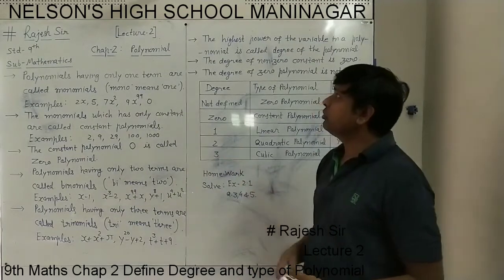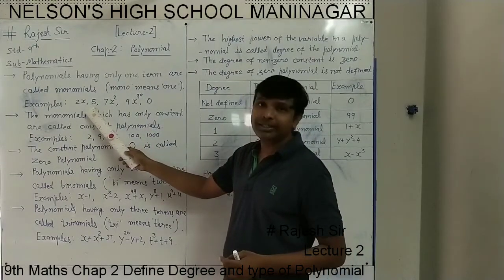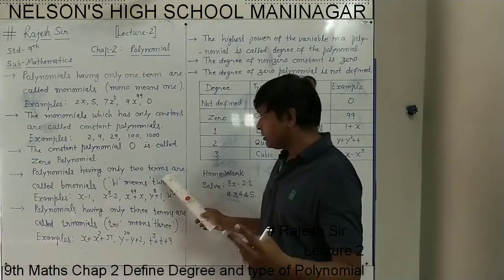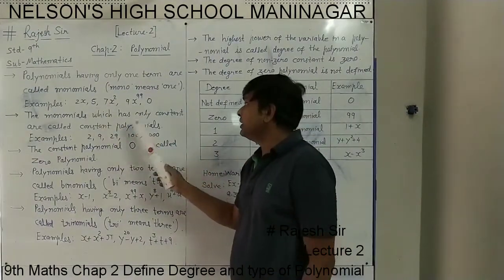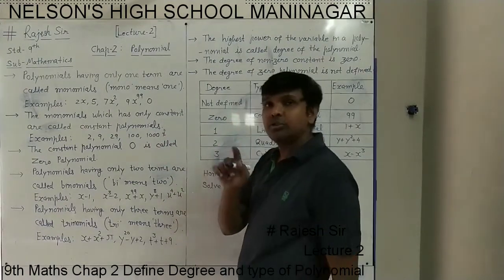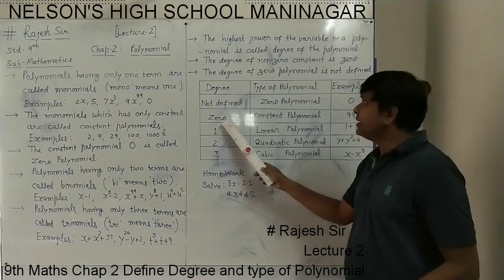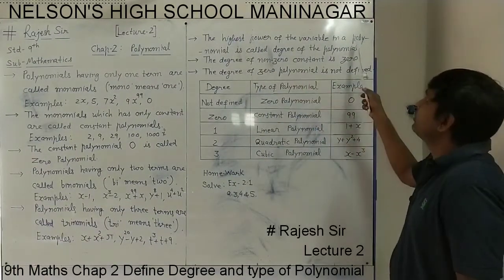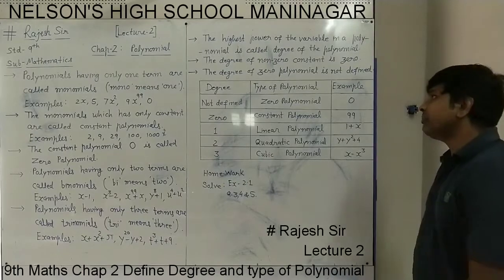# Rajesh Sir Lecture 2 9th Maths Chap 2 Define Degree and type of Polynomial